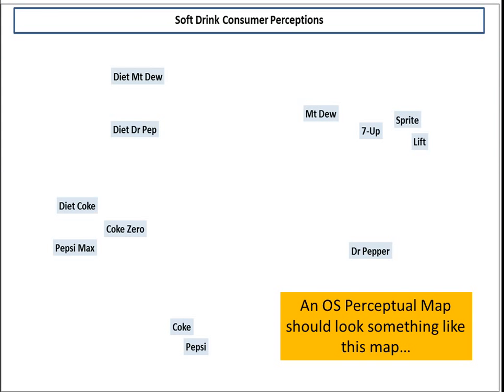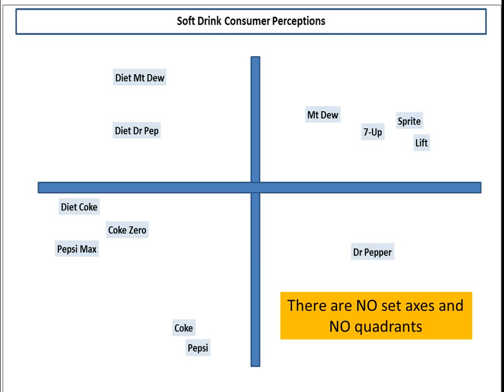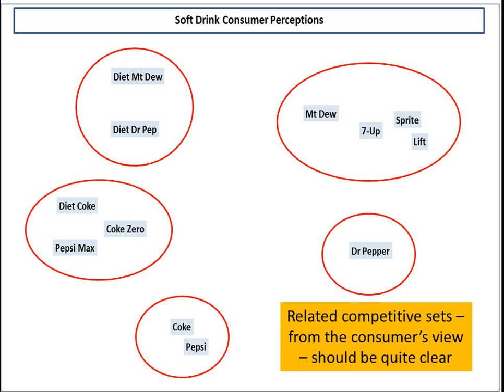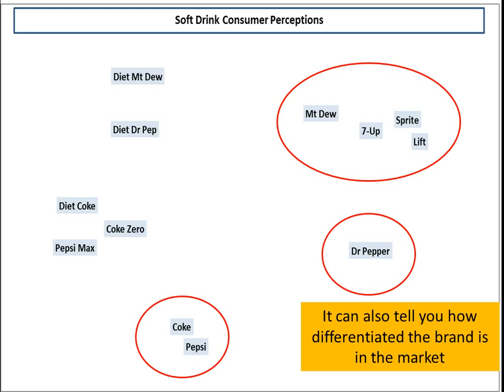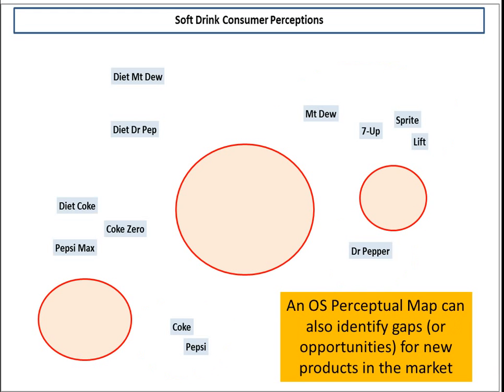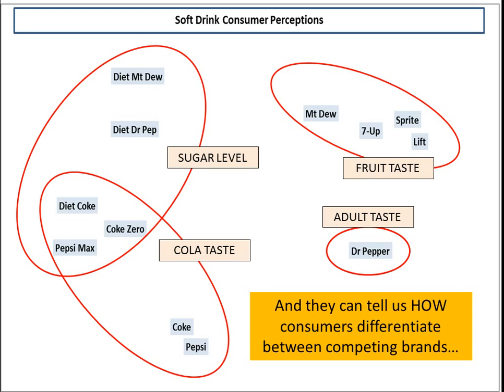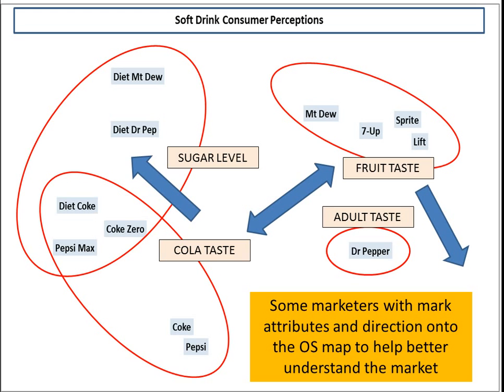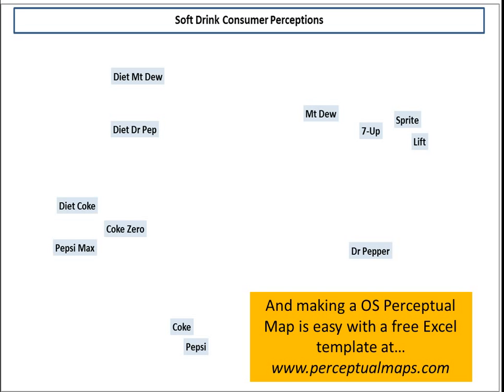Understanding an OS Perceptual Map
Learn how to make and interpret an overall similarities (OS) perceptual map - ideal for marketing students.